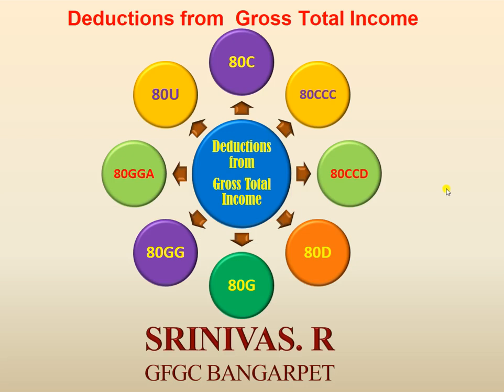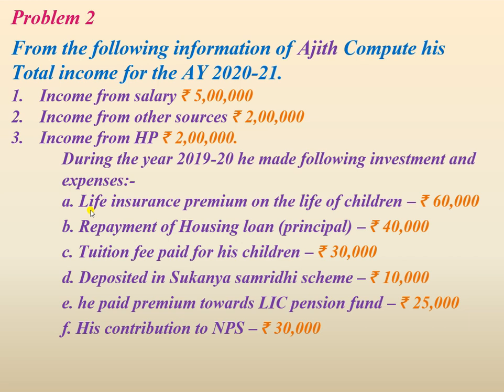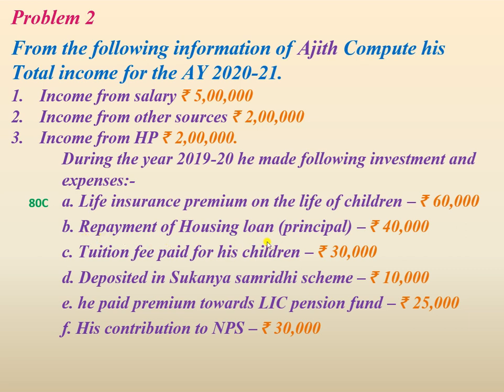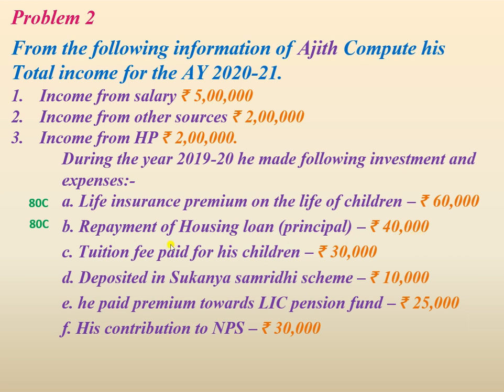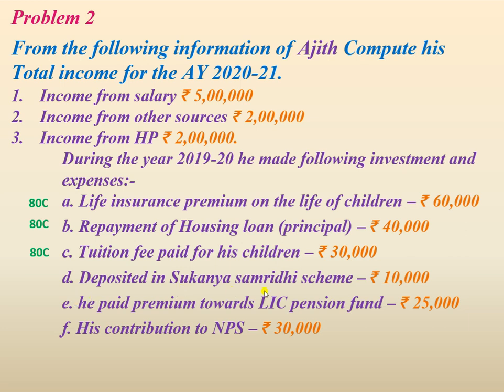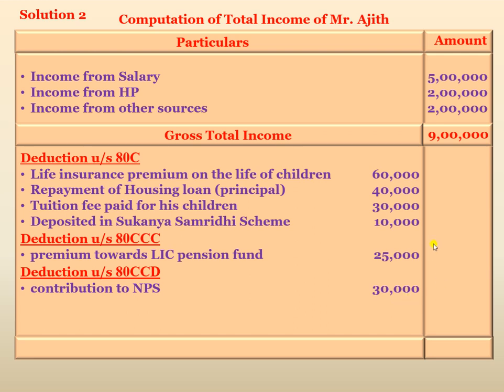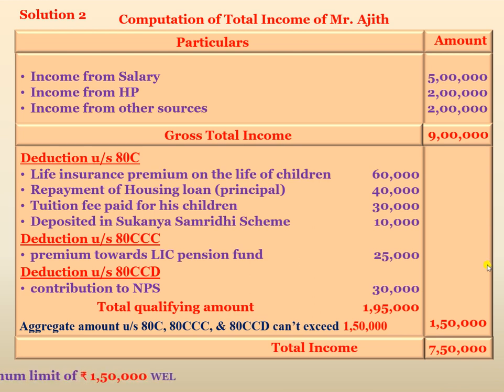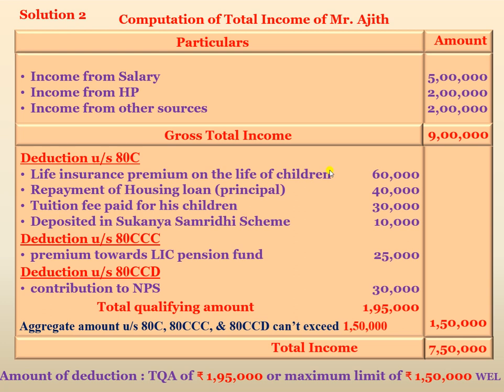PROBLEM ON DEDUCTION U/S 80C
PROBLEM DEDUCTION U/S 80C.
Srinivas. R,
Assistant Professor,
GFGC Bangarpet.